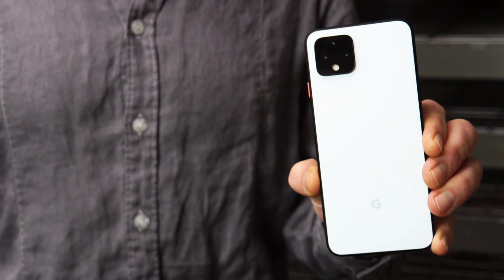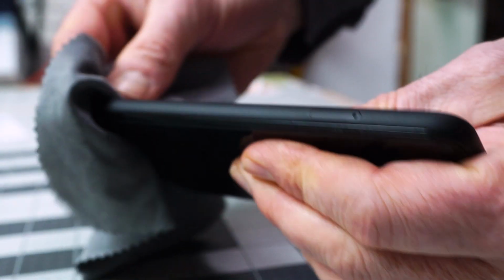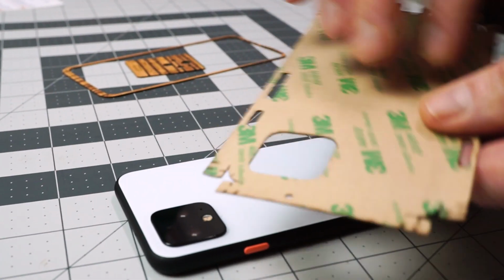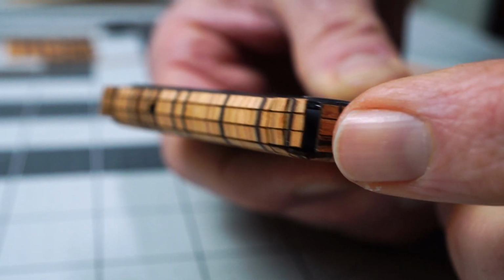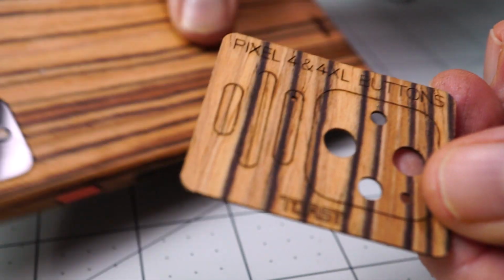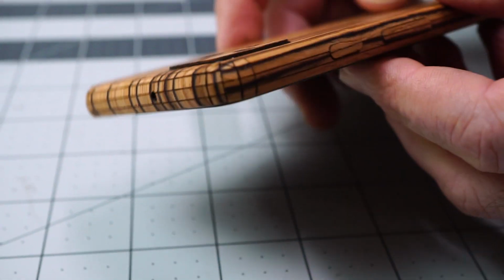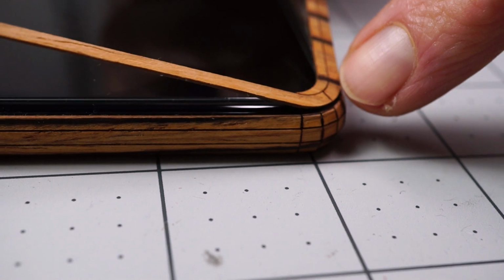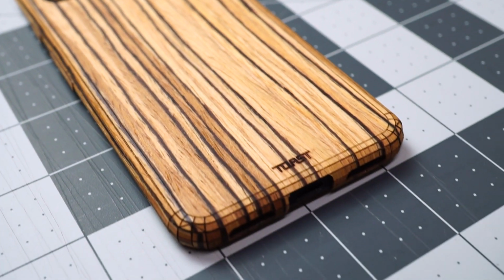How to install a Toast cover for Google Pixel 4 / 4 XL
Your Toast real wood Google Pixel 4 / 4 XL cover comes with a set of detailed installation instructions, but sometimes it's nice to just watch someone else do it. This is a step-by-step demonstration showing you how to easily install a Toast wood cover onto a Pixel 4 / 4 XL.